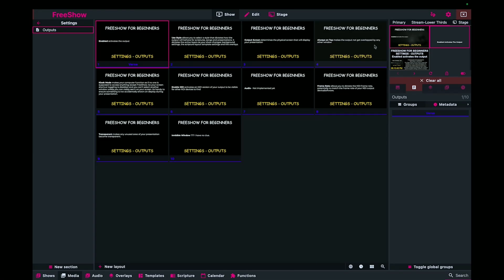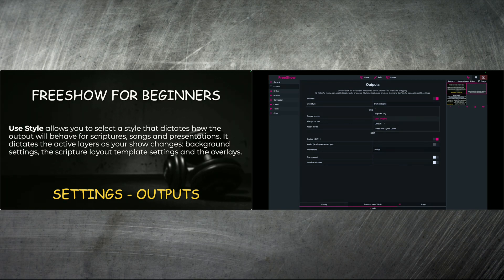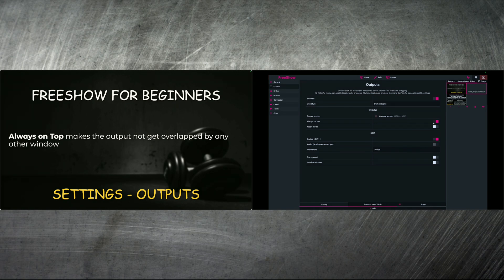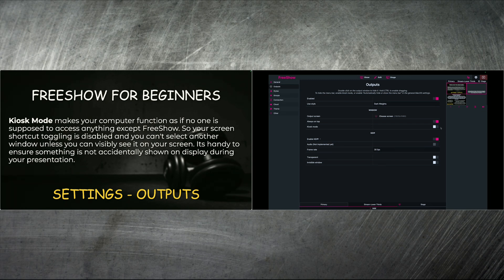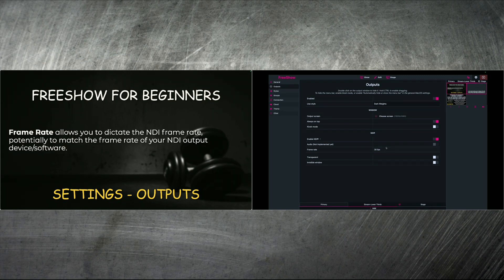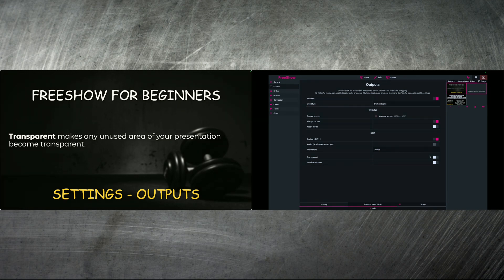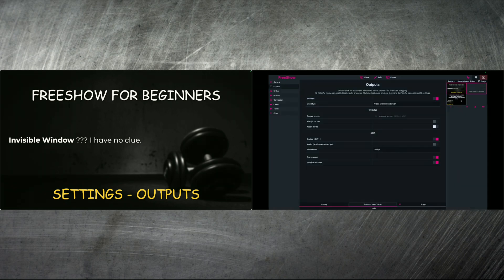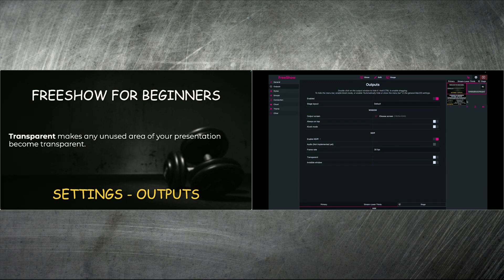Understanding Output Settings in FreeShow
In this video we walk through all the settings on the outputs page in freeshow , a propresenter alternative for churches